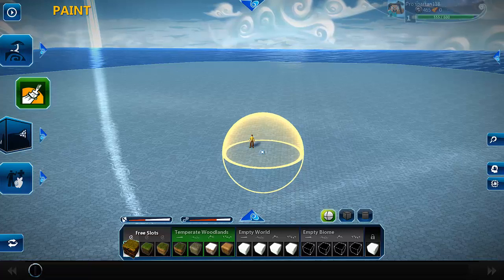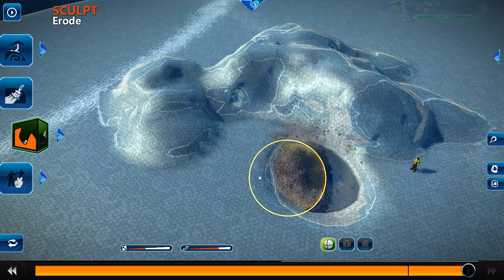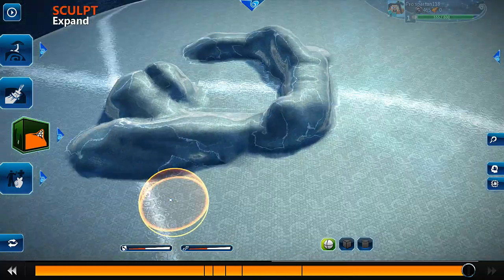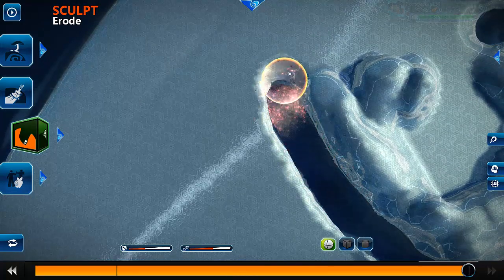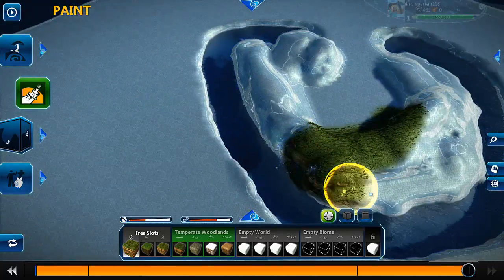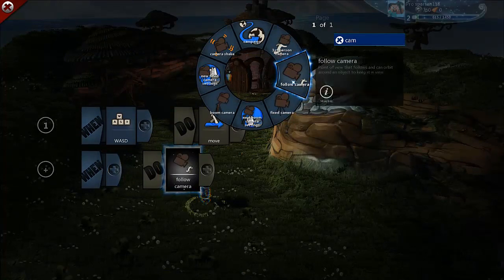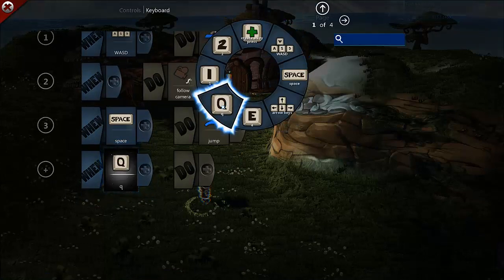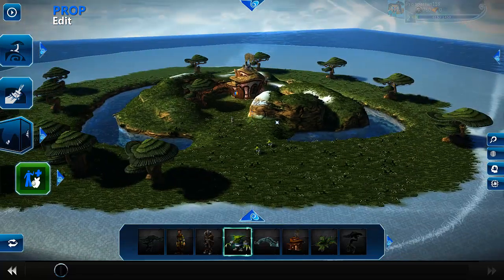Project Spark Beta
Hey guys! i hope you like this video!